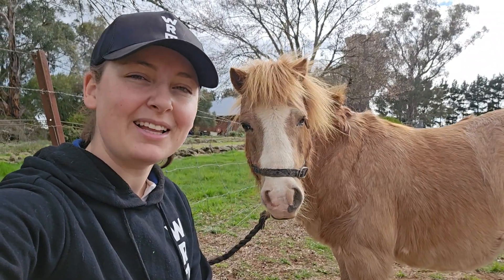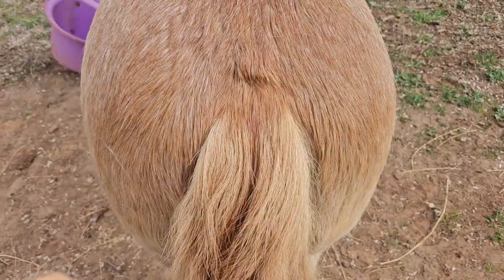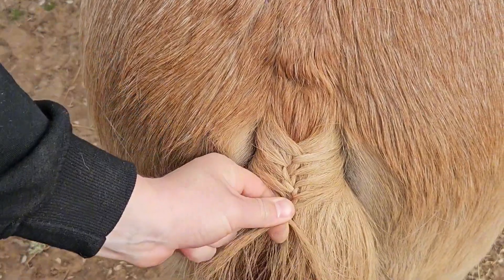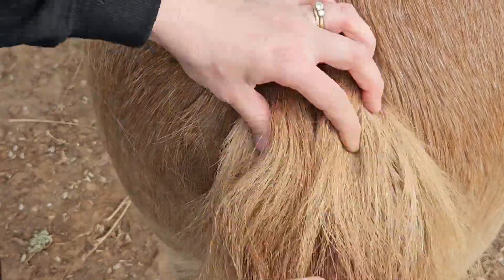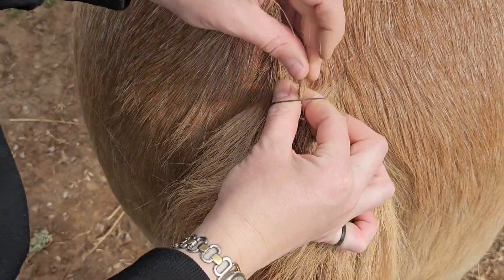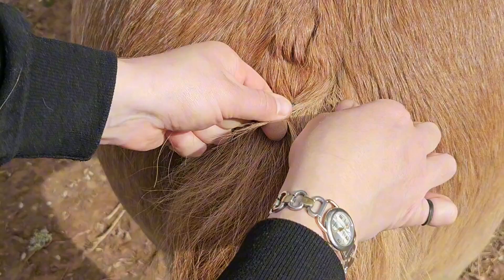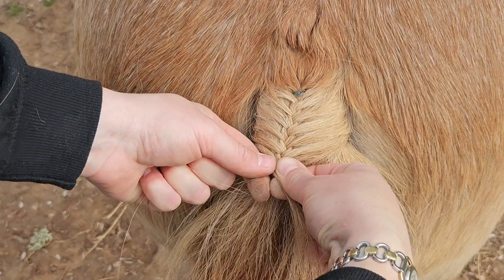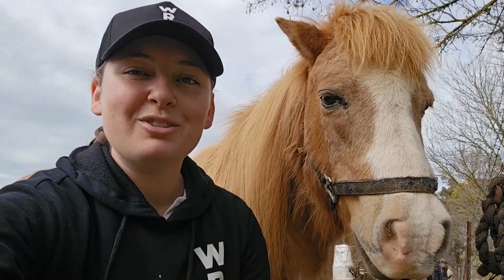How to Start a Tail Braid | How to Plait a Horses Tail | Show Horse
How to start braiding a horse tail with Whitney from W R Equestrian.

How to start braiding a horse tail, brush the tail hair, then gather a thin bunch of hair strands on both sides of the dock, pull them into the centre of the tail, cross strands over and the reach to the side of dock and gather the next strands, the bring to the centre and cross over and start braiding and continue for as long as you need to neatly plait horse tail.

I do not tolerate Bully's on my YouTube channel.
Your shitty, petty, small-minded comments will be deleted.
"Shitty people do shitty things to you because they feel shitty about themselves" - Caoilte MacLean